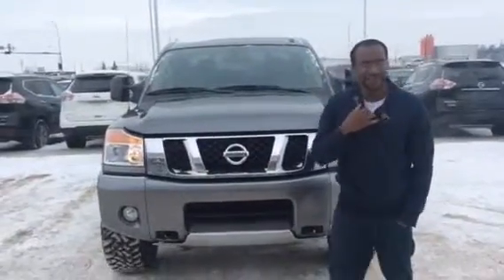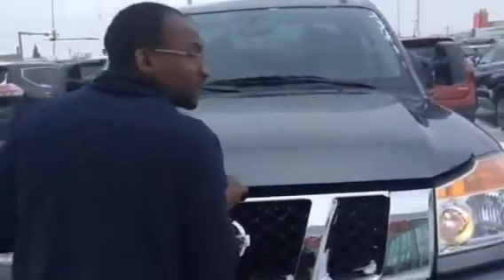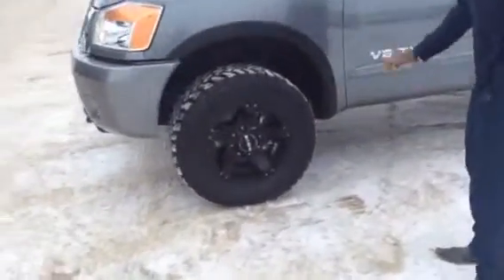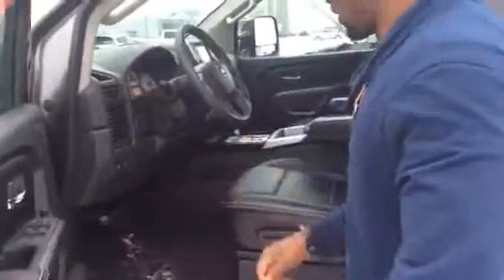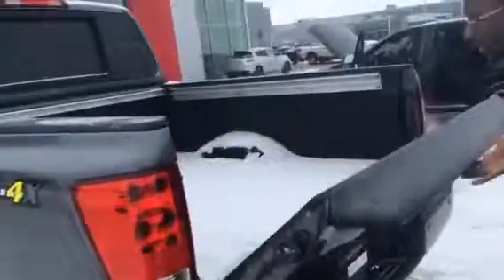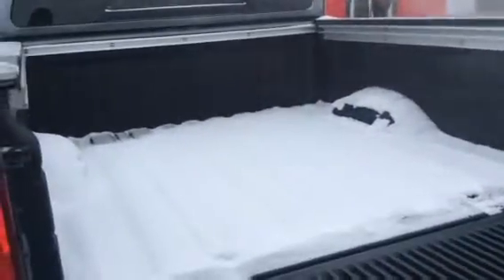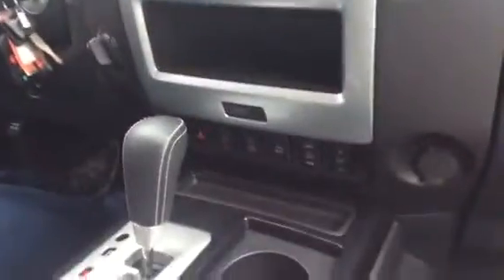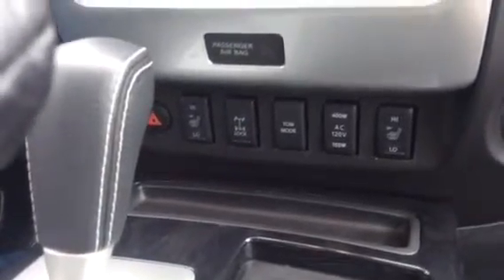Brent Titan pro4x vernon